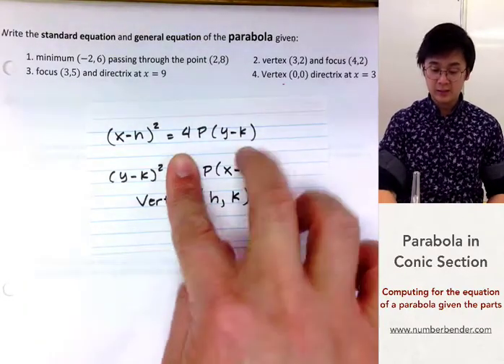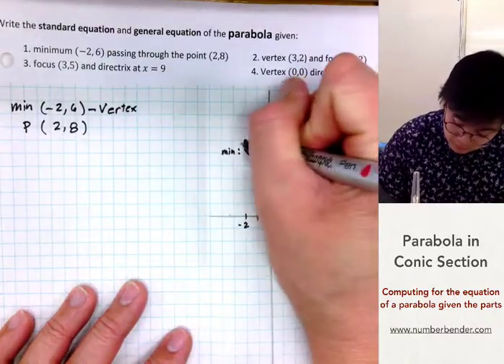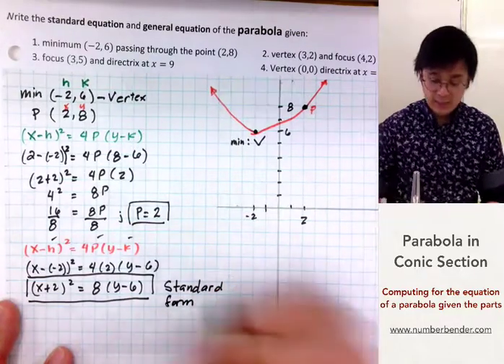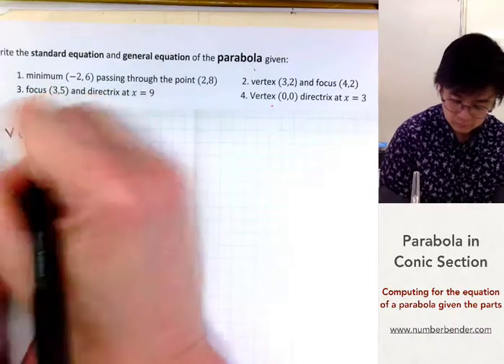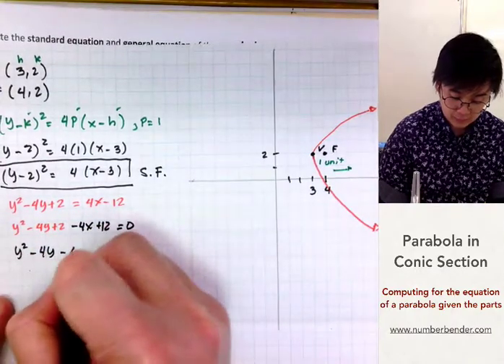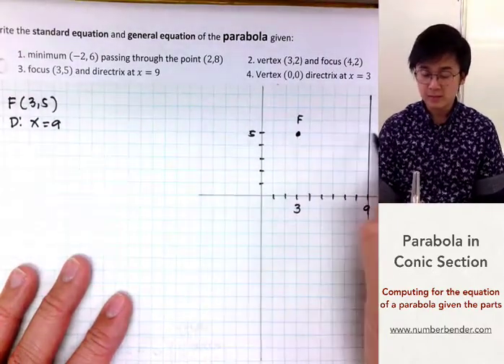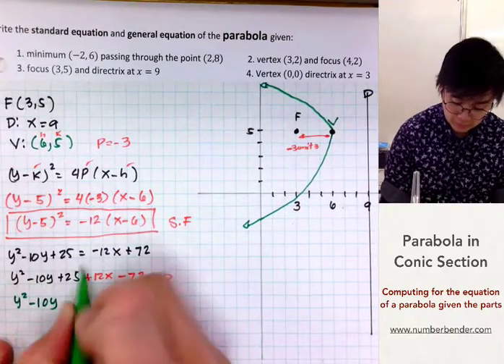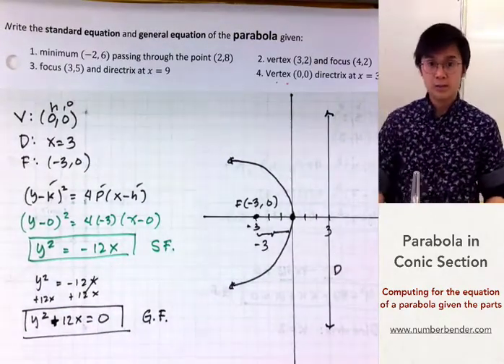LESSON ON HOW TO WRITE THE EQUATION OF A PARABOLA GIVEN ITS PARTS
This lesson on precalculus will show you how to solve a parabola given its parts.  By using a graphing paper and a straight edge, writing the standard and general equations of a parabola given its: focus, center, directrix, or a point on a parabola will be a lot easier.

This is a visual approach on how to analyze a conic section which can be confusing if you are just going to rely with formula alone.  using a graphing paper will enhance your learning experience in answering challenging math analysis problems such as this.